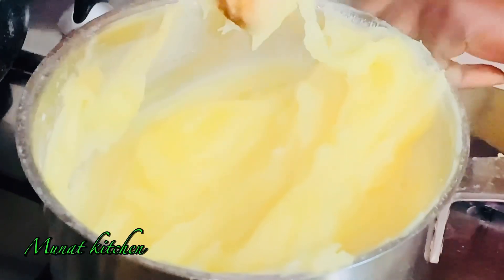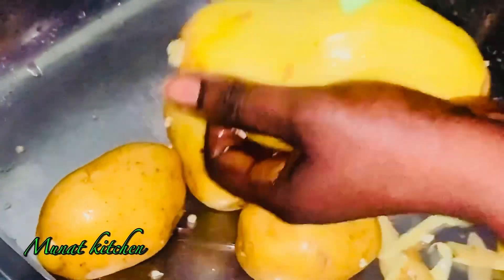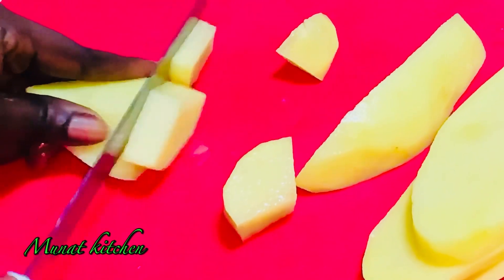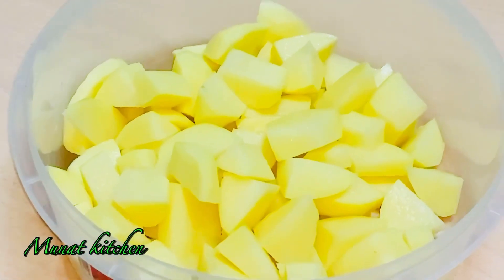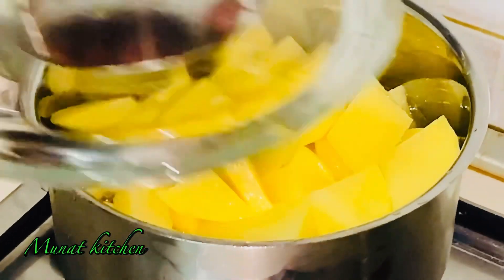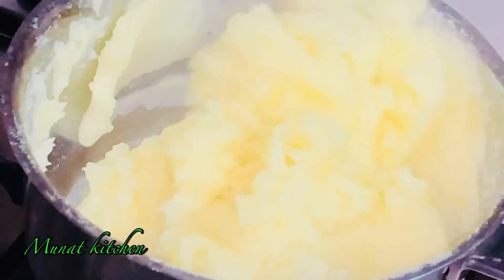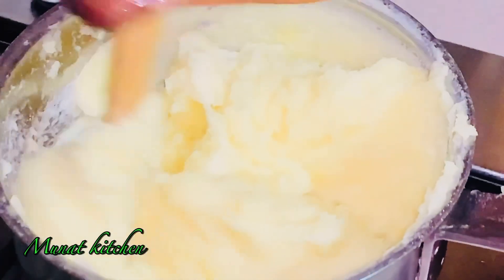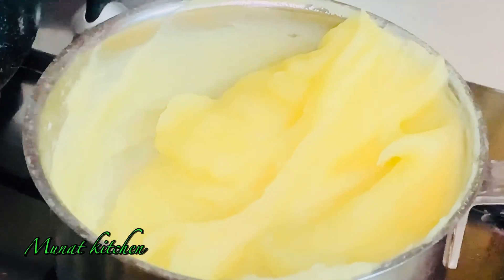HOW TO MAKE YOUR POTATO FUFU/EASY WAY TO MAKE POTATO FUFU…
HOW TO MAKE POTATO FUFU THE EASY WAY

INGREDIENTS: POTATOES, CORN STARCH,WATER